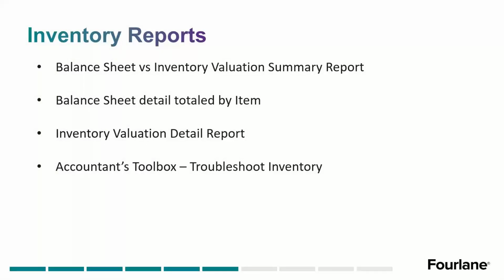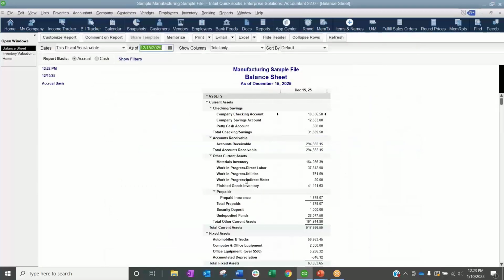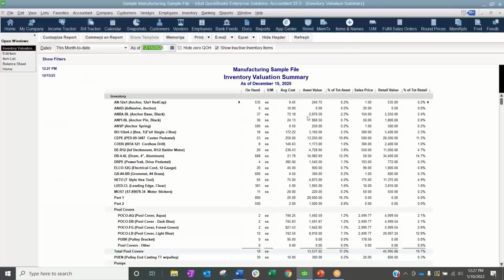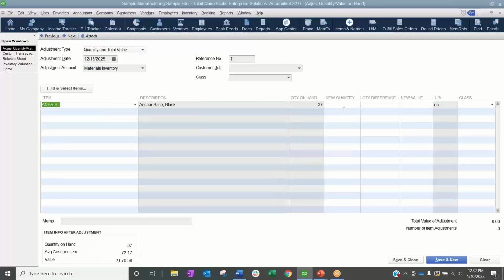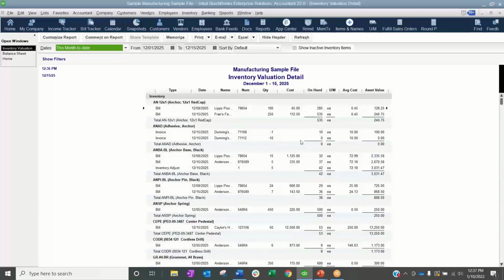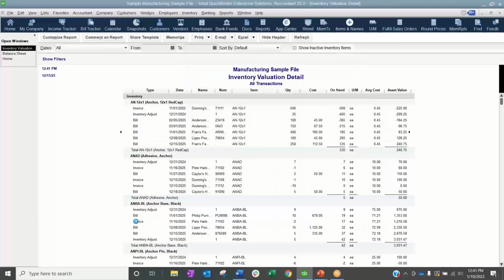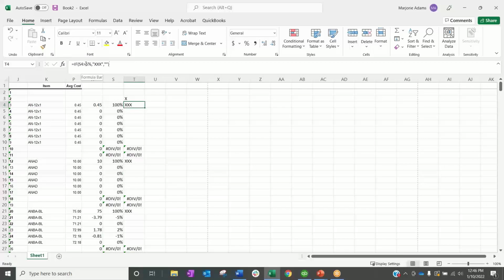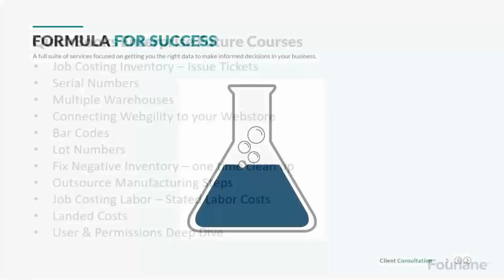QuickBooks Enterprise Deep Dive - Inventory Reports